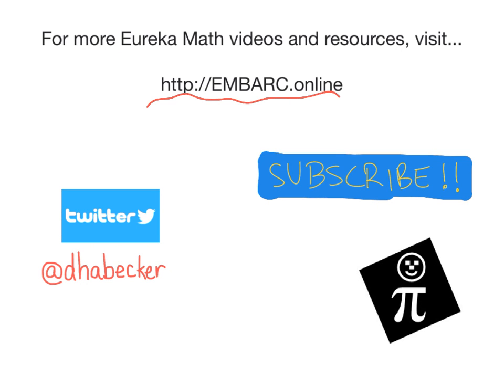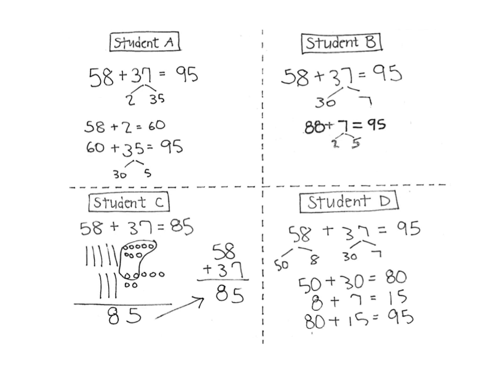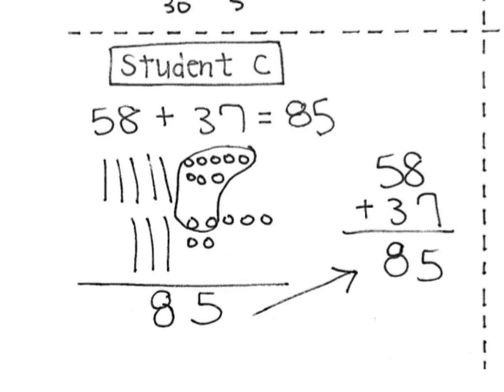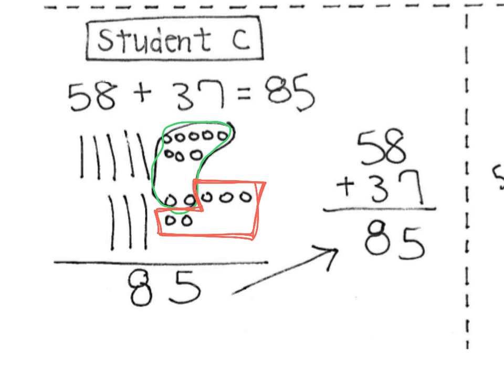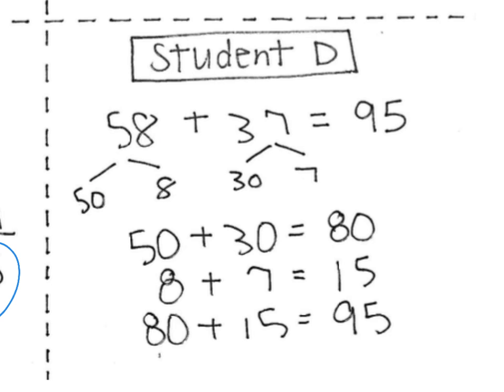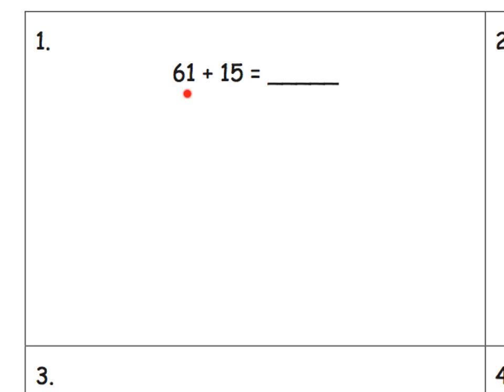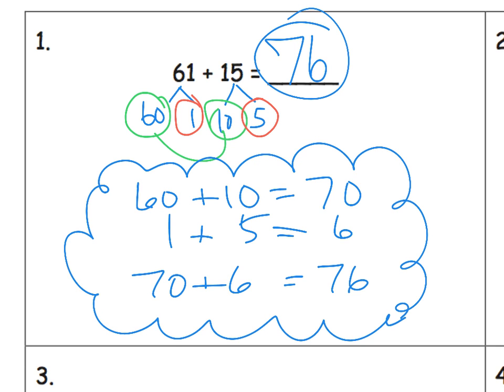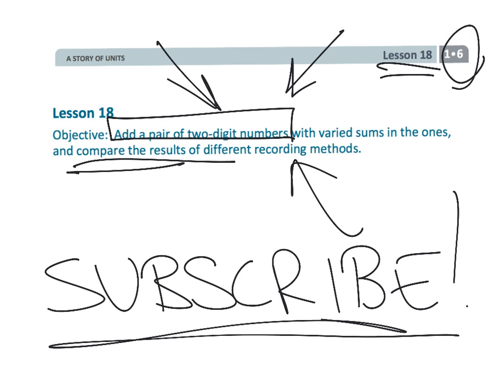Eureka Math Grade 1 Module 6 Lesson 18